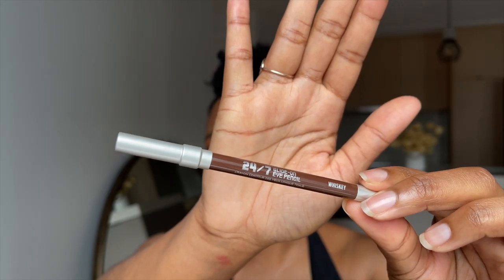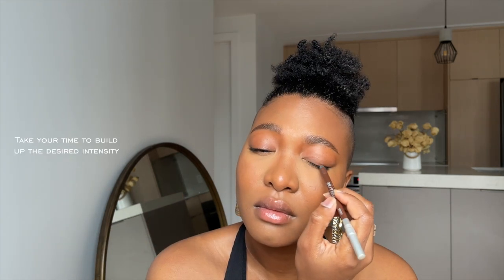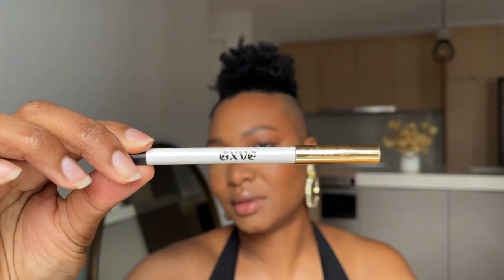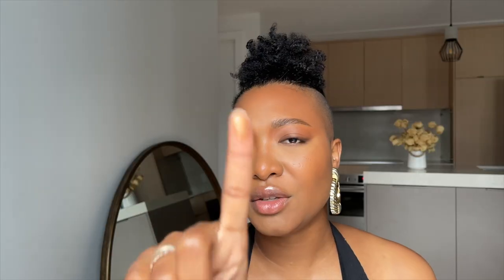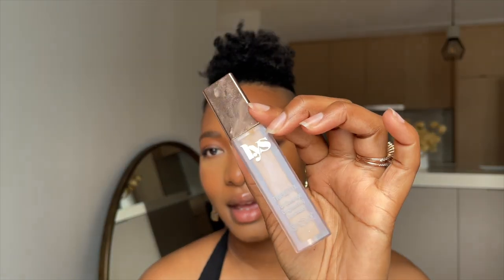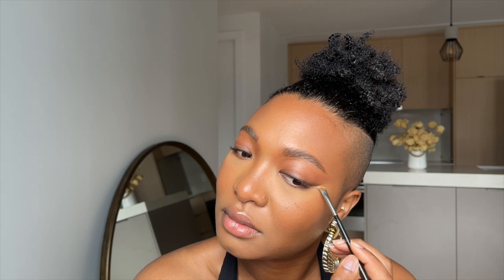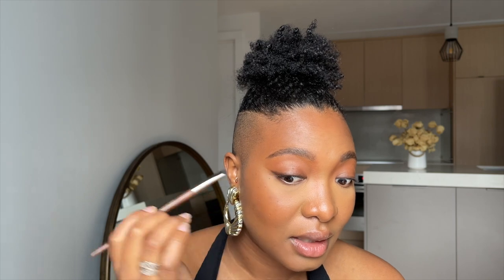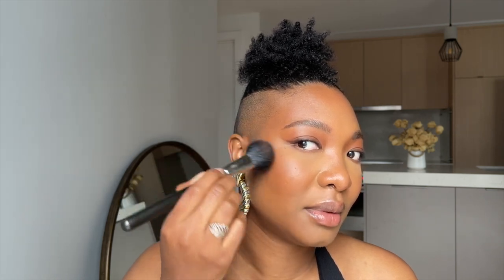DAY TO NIGHT MAKEUP TUTORIAL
Hi! Today I'm sharing with you how to easily  transition from a day to night look. I also included a couple recommendations.

GXVE Line It Up Clean 24-Hr Gel Pencil Waterproof Eyeliner Spiderwebs

Tools
MAC brush 166
MUFE Large Blender Brush 210

Too Faced Pretty Rich palette
Hourglass
RECOMMENDED VIDEOS

Patrick Ta Tan 3
NARS Macao (all the foundations)
MUFE HD Skin 4Y60
Fenty Beauty Pro Filt’r  410 420
Merit Amber
LYS Tripple Fix DG6
Fashion Fair Brown Sugar Base